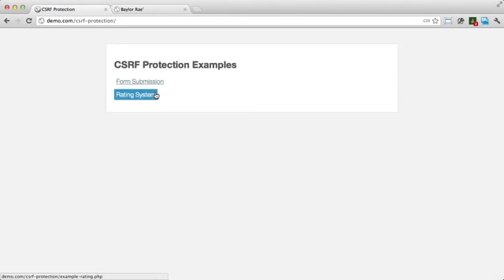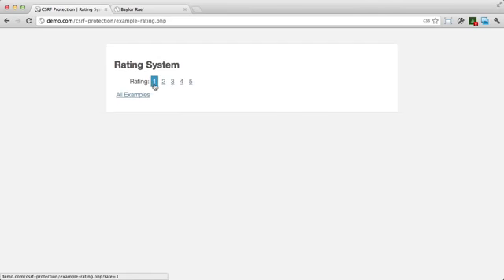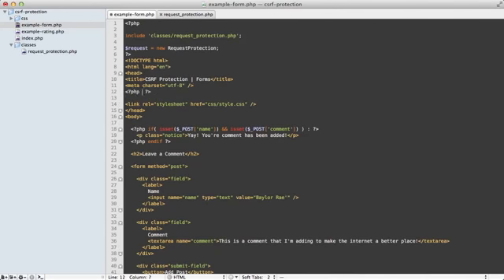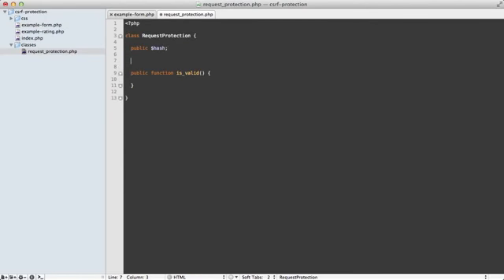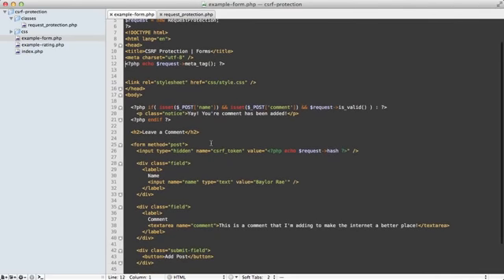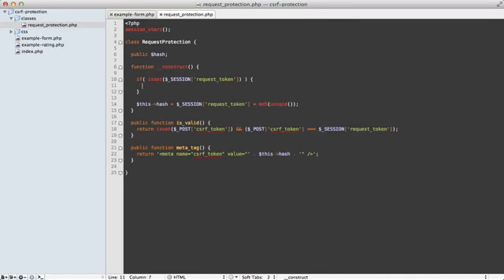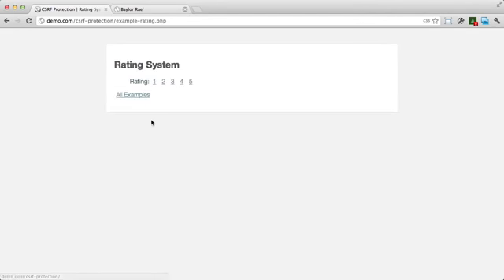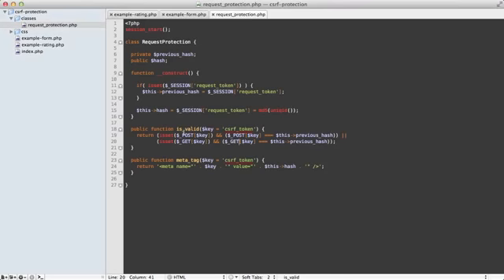CSRF Protection with SynapseIndia php development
Reviews for development projects by SynapseIndia,
impressive & Positive feedback for SynapseIndia,
SynapseIndia ensures transparency in performance reviews for employee,
Shamit Khemka